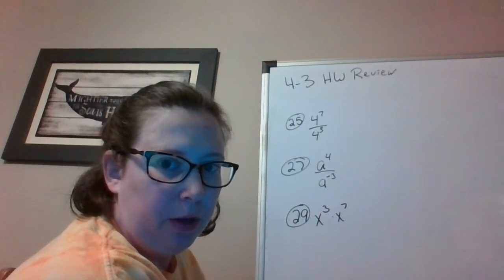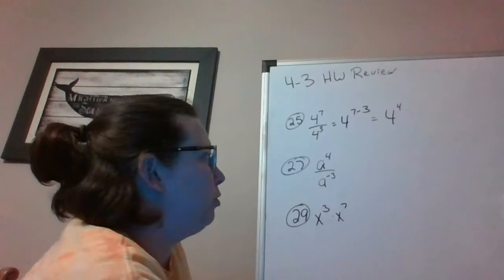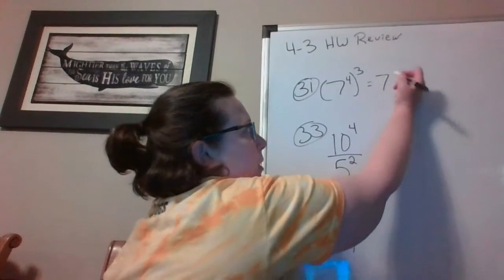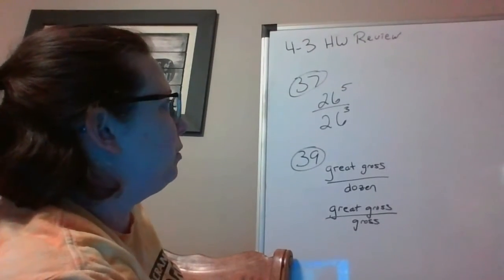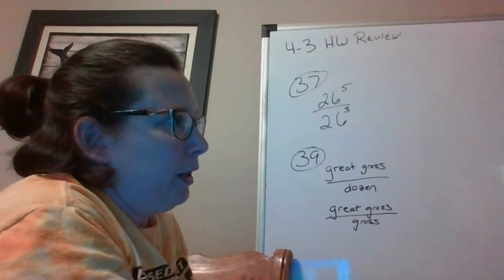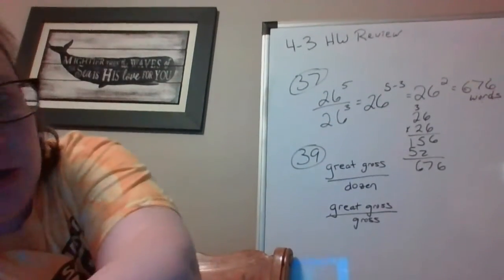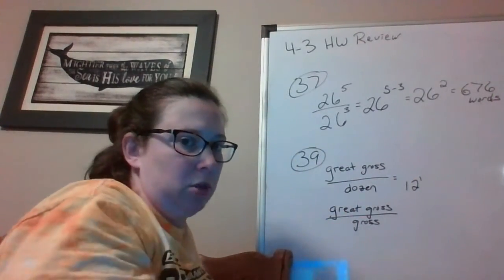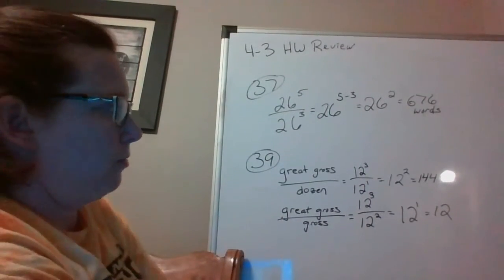Pre-Algebra ~ 4-3 Homework Review